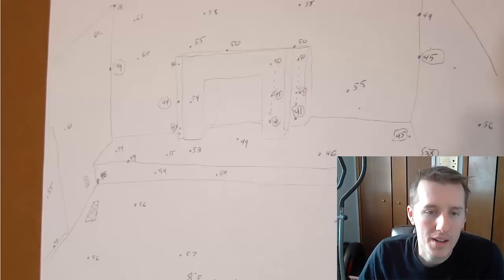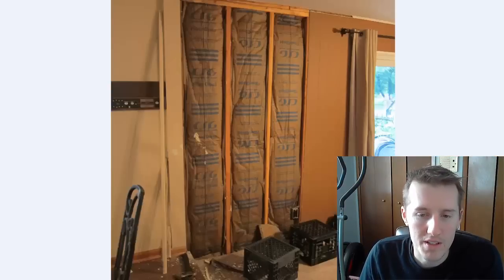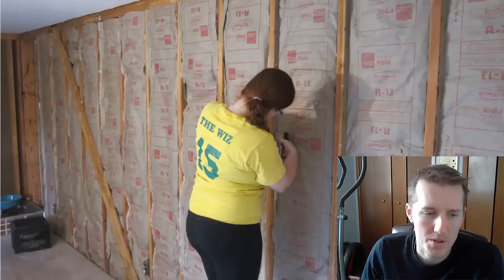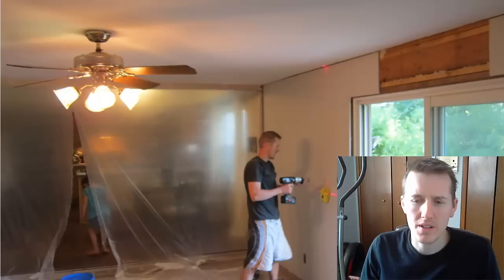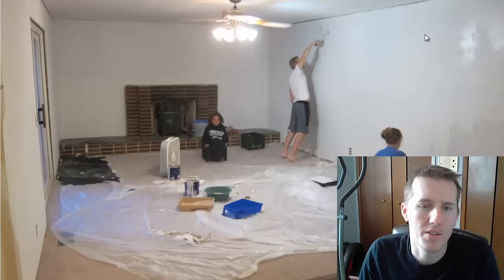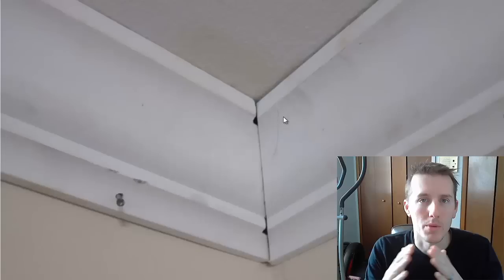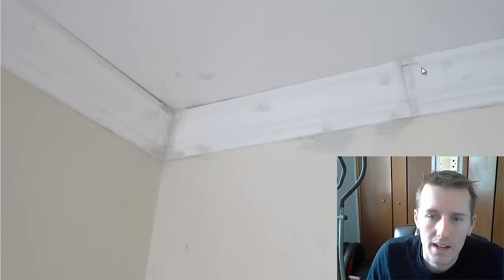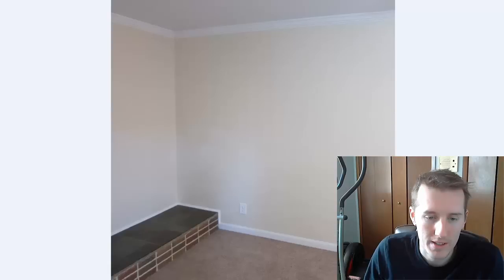Family Room Remodel - Drywall, Insluation, Trim & Paint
Tools I Used:
DeWalt Miter Saw (12-Inch)
Bostitch Air Compressor Nail Guns Kit
Multimeter - Easy to use design
Self-Leveling Laser Level
Electrical Tools - Insulated Set
Wire Strippers
Self Adjusting Wire Strippers
Drywall Sander Pad
Drywall Hand Saw
Stud Finder
Heavy Duty Paint Sprayer

Materials:
Drywall Screws
Drywall Mesh Tape
Electrical Can Lights - 6-pack
Silicone Caulk
14-2 Electrical Wire - 50'

This was a 2 week project where we removed the existing wood paneling and insulation.  Then we put up new insulation, drywall, mudding, paint and trim.  Each part of the project was more difficult then we thought it would be.  Even the baseboard and crown molding was difficult.  But here's a guide to what we did and how it turned out.